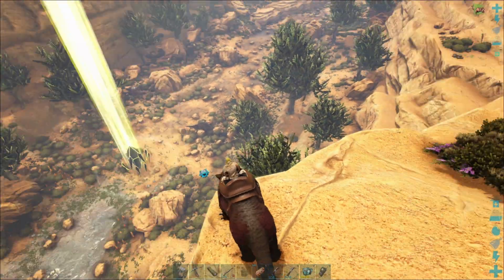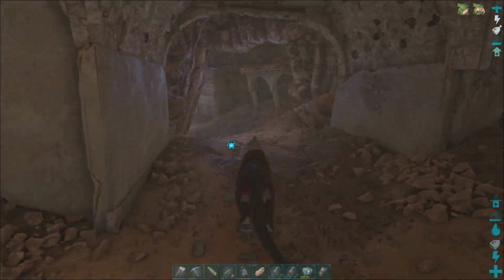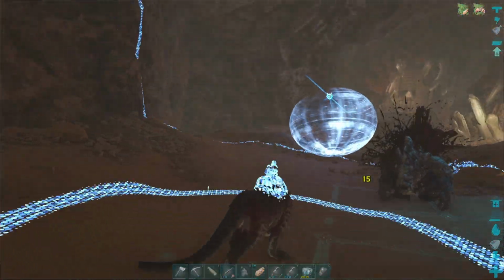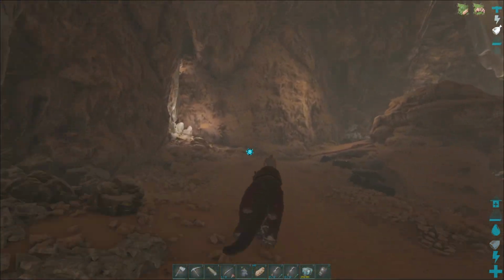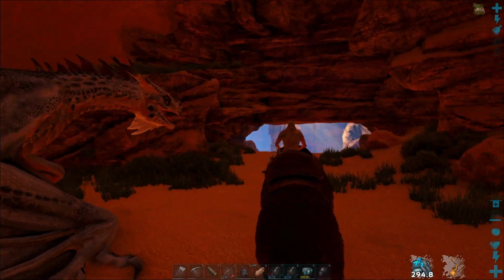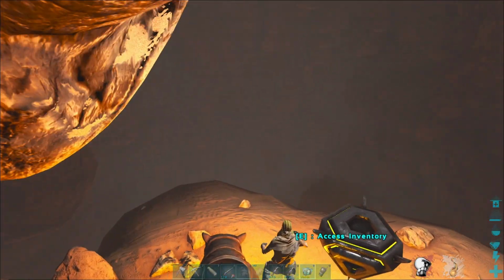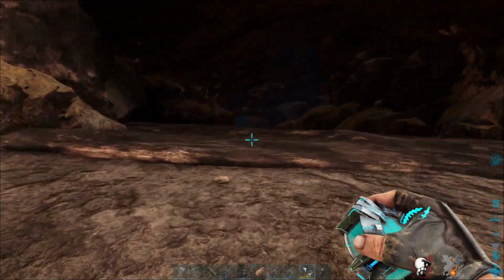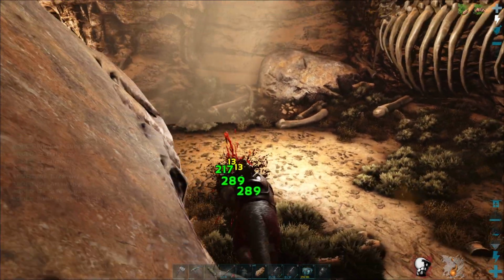S E EP7 100 DAYS ARK SURVIVAL TRIPLE CAVE RUN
today in ark survival more getting into trouble by getting tested as ark is being ark

MOD LIST: S+ / AUTO ENGRAMS